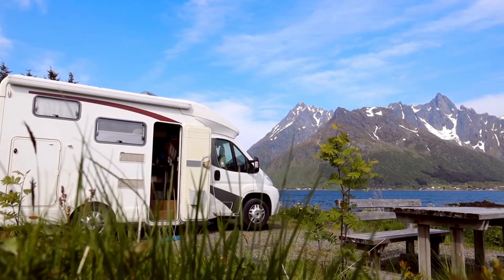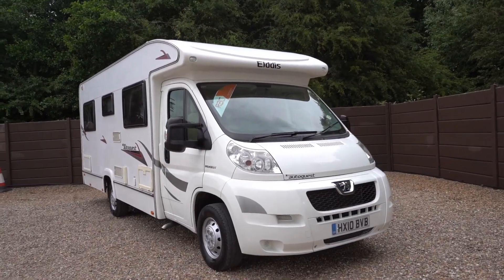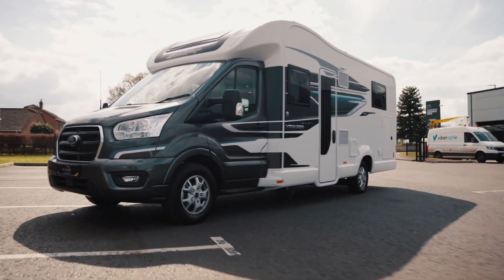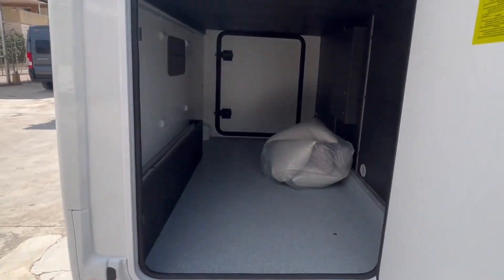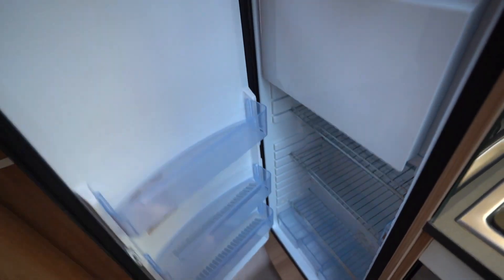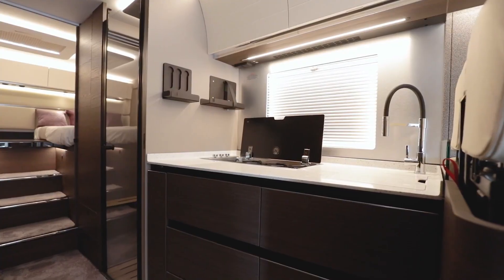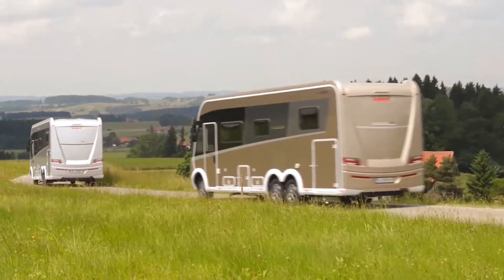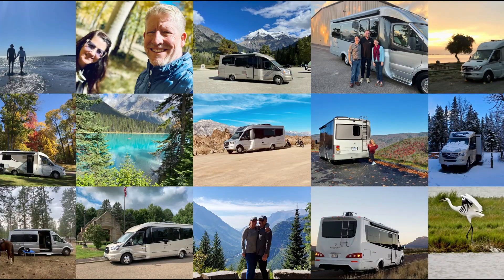Luxurious Motor Homes in 2023 That Will Blow Your Mind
In this video, we're going to take a look at ten luxurious motor homes that will be available in 2023. These motor homes will blow your mind with their luxurious features and high specification.

If you're interested in purchasing a motor home in 2023, be sure to watch this video! We'll share the details on each of the ten luxurious motor homes and let you know which one is best for you. After watching this video, you'll know exactly which motor home to choose!

Dembell Motorhome
Volkner Performance S
STX 2 Pop-Outs & Garage
HYMER VisionVenture
eleMMent Palazzo
THOR Vision Vehicle
RC12M
Truck Surf Hotel
Rioja Bespoke projects
Starliner SL25
Furrion Elysium
SLRV Commander 8x8 2 storey

Volkner Performance S

 • Volkner Mobil - Caravan Düsseldorf 2021
 • Volkner Performance S 2021 (commercial)
HYMER VisionVenture
 • Vanlife exklusiv: HYMER Concept Car V...
Truck Surf Hotel
 • Welcome to the Truck Surf Hotel
 • Truck Surf Hotel | Experience a Lifet...
 • Truck Surf Hotel | Our story, daily l...
Dembell Motorhome
 • Dembell Motorhomes - Gentlemen on the...
• Dembell Motorhomes - Large garage mod...
   • Epische Tour: Erkunden Sie das Motorh...
Furrion Elysium
   • ELYSIUM
  • Furrion's Limitless and Hercules
  • The Furrion Elysium RV has a retracta...
Rioja Bespoke projects
   • Luxury motorhome 2021
THOR Vision Vehicle
   • Discover Adventure. Electrified. with...
  • THOR Industries Electric RV Concepts
  • Meet the Airstream eStream Concept
   • SLRV Commander 4x4 'The Bushman' walk...
  • SLRV Commander
eleMMent Palazzo
 • eleMMent Palazzo
 • Marchi Mobile eleMMent on 3rd Luxembo...
 • Marchi Mobile eleMMent - discover the...
Starliner SL25
 • Starliner SL25 motorhome Reargarage /...
RC12M
 • RC Motorhomes RC12M and Ariel Atom
 • STX Motorhomes 2 Pop-outs & Garage
   • STX Mercedes Actros - 2 Pop-Out & Garage